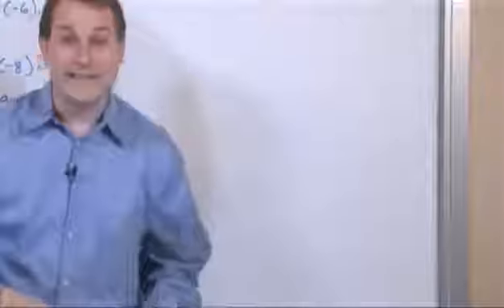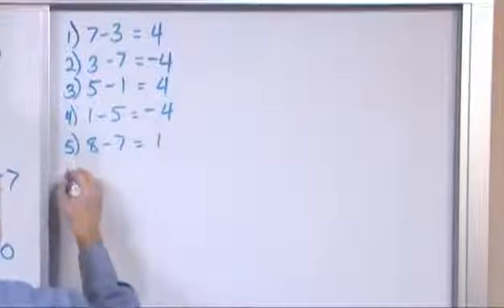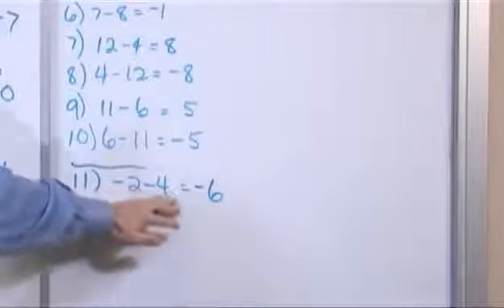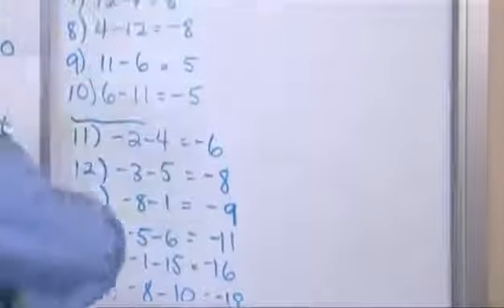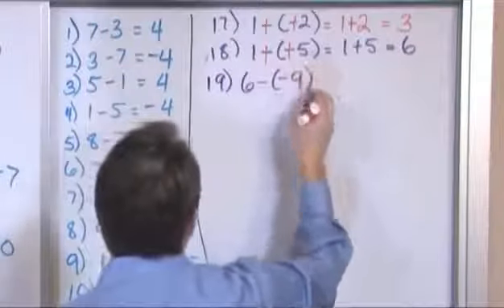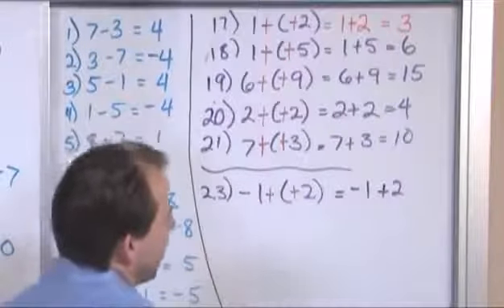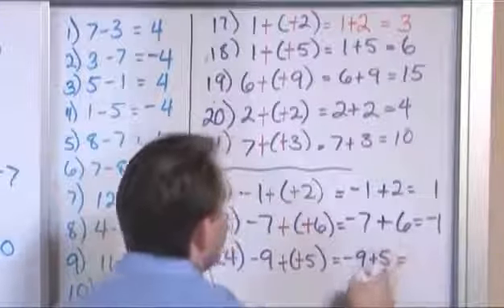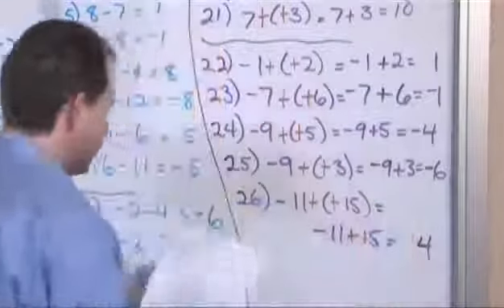Pre-Algebra_Lesson 05_Subtracting Integers Part 4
Subtracting Integers Part 4